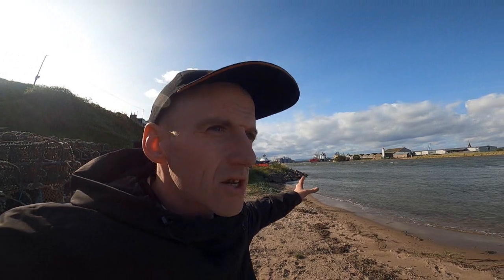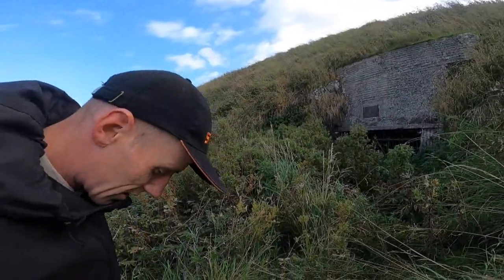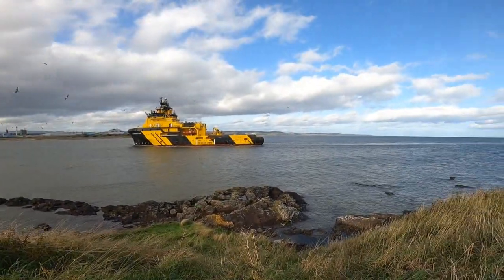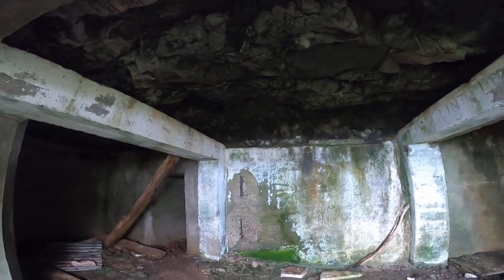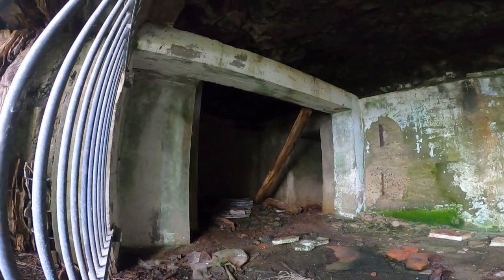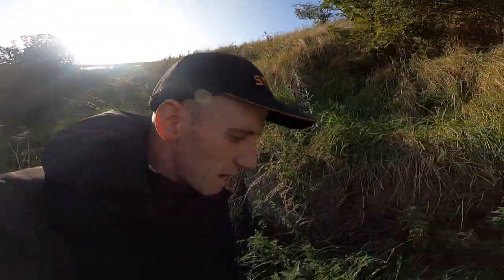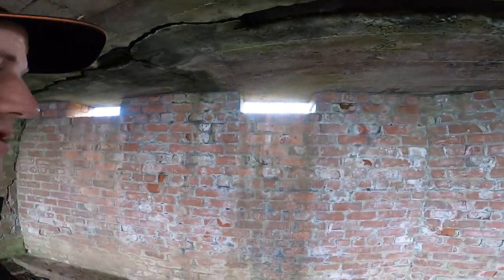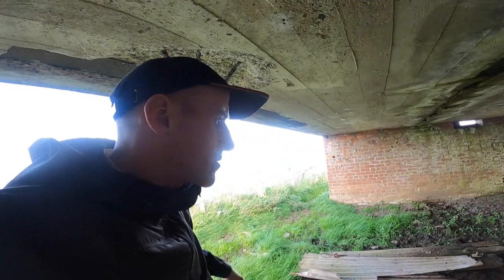ABANDONED Scottish WW2 Coastal Gun Bunkers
In this adventure I explore and document forgotten history of World War Two coastal gun bunkers built by the Polish Army under the solid bedrock of Ferryden defending Montrose Harbour and the nearby RAF Montrose Airfield.